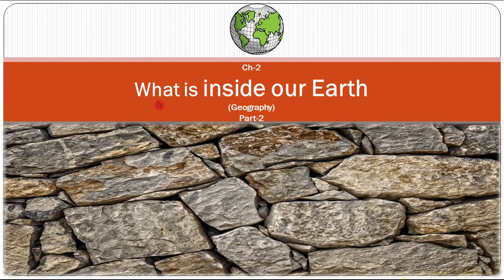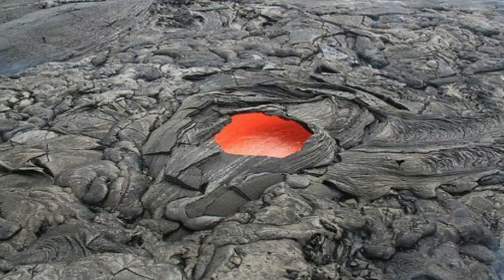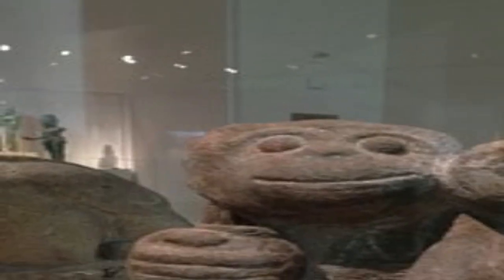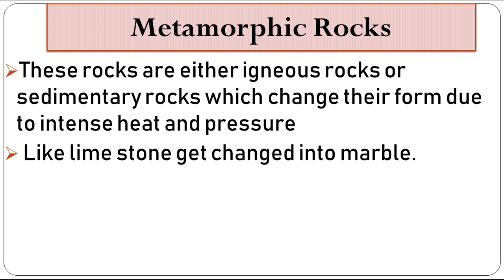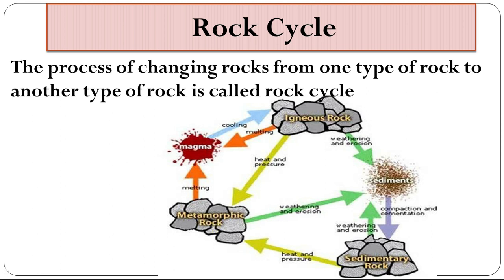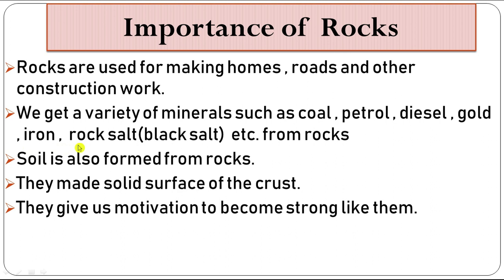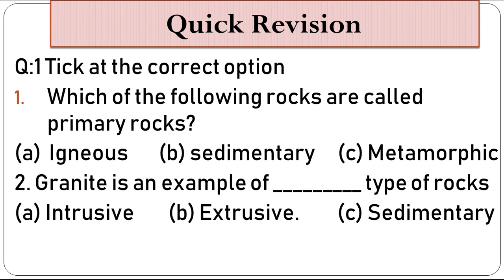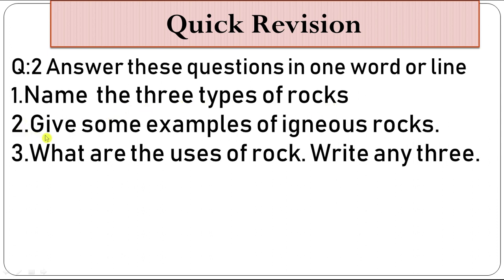Class 7 Geography chapter 2 What is inside our earth ? Inside our earth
Hello everyone
I am thankful of all those people for showing too much affection and consideration for the channel. This video is related with the chapter, Inside our Earth of class 7. In this video we have covered the topic types of rocks and their properties with examples. Worksheet,quick revision and notes of this chapter are also available.
Everything has been explained in a very easy and effective way.Over all this is the complete solution of the chapter.
This video focus on what are igneous rocks?  what are igneous rocks,sedimentary rocks and metamorphic rocks?
What happen when sedimentary and igneous rocks go under heat and pressure?
How extrusive and intrusive rocks are formed?
In the description box one worksheet is given by which you can do extra questions?